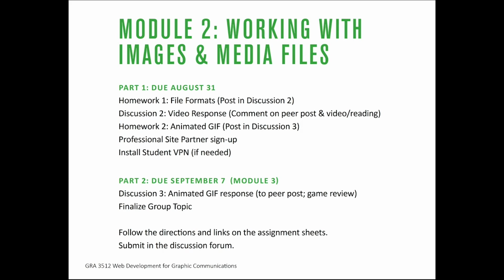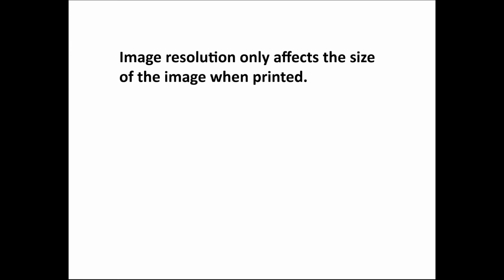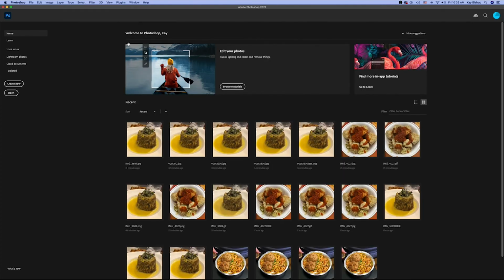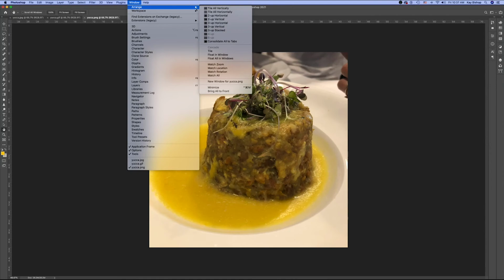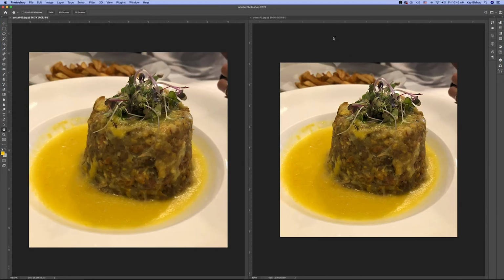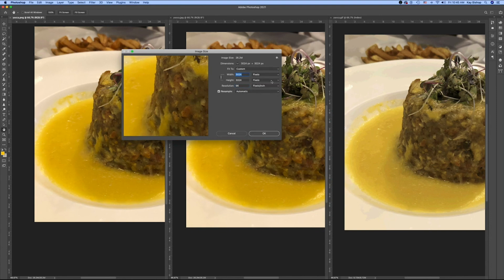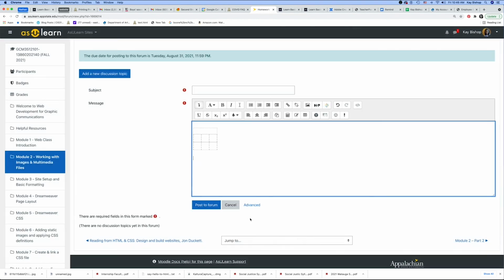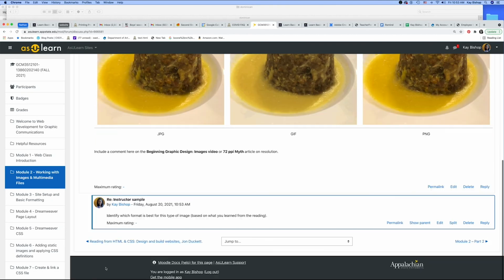Module 2 Part 1